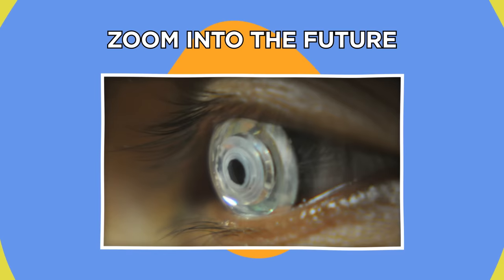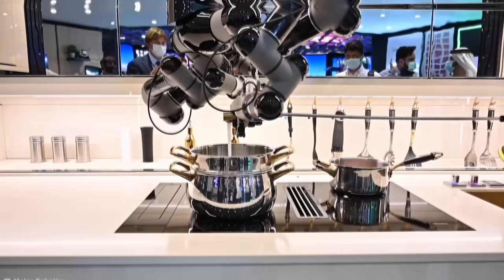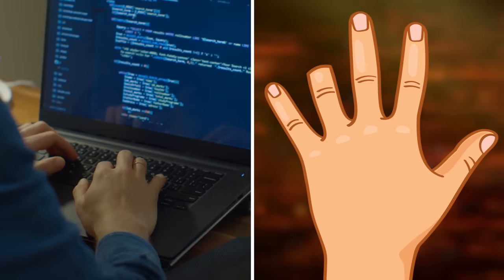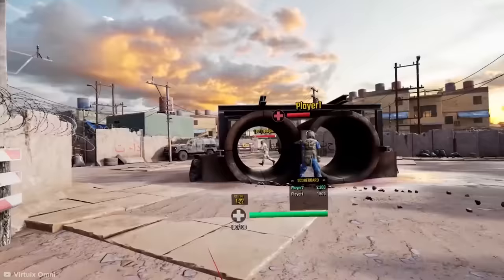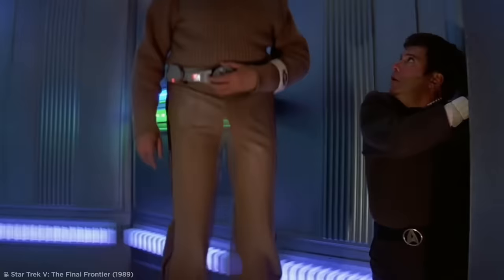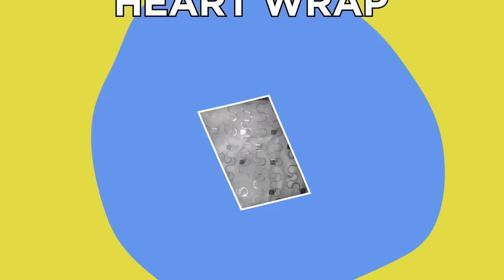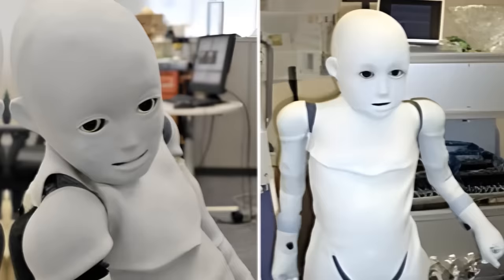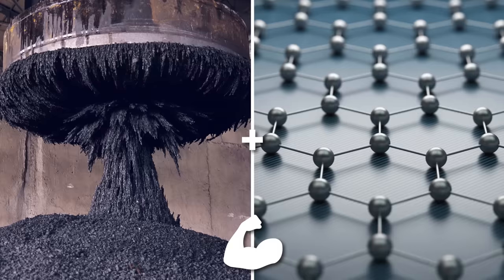Inventions Of The Future That Will Soon Be Available To Everyone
Here are some inventions of the future that will soon be available to everyone!

Legal Stuff.